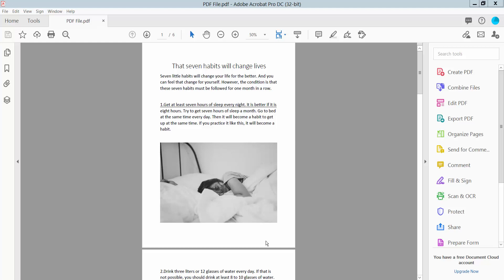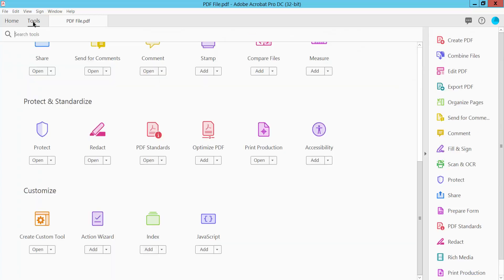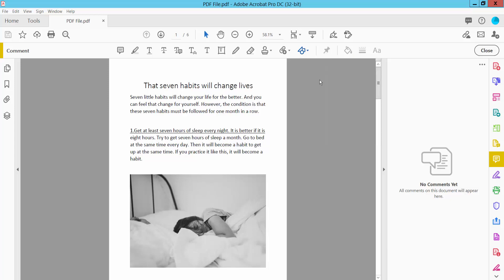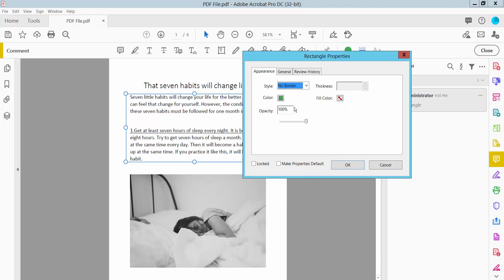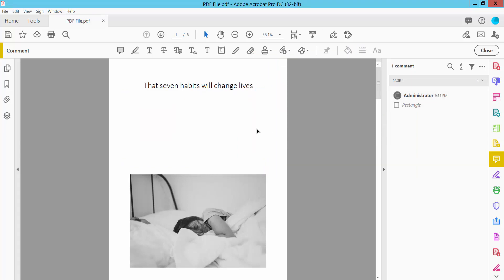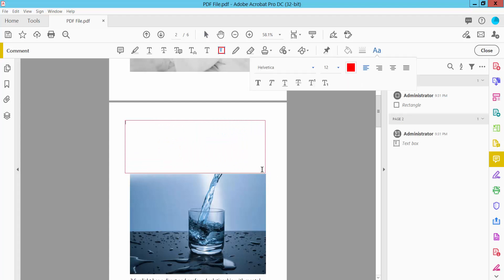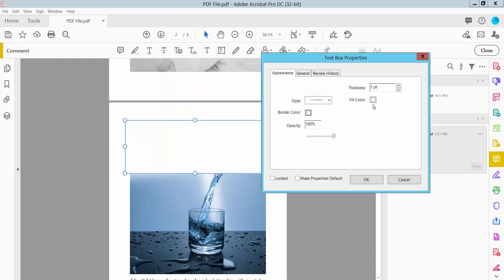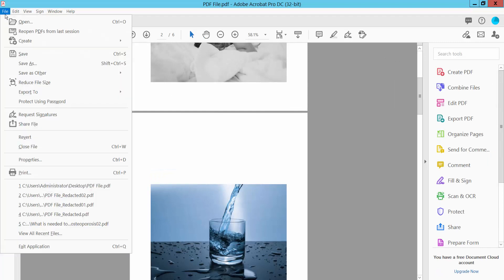How to white out text in a PDF without redacting it in Adobe Acrobat Pro DC 2022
Hello everyone, Today I will show you, How to white out text in a PDF without redacting it in Adobe Acrobat Pro DC 2022.